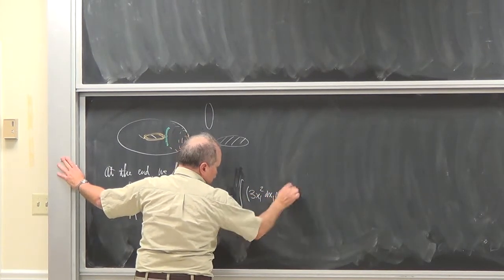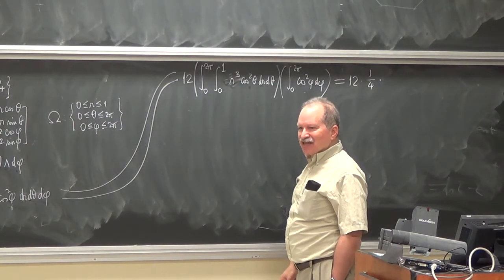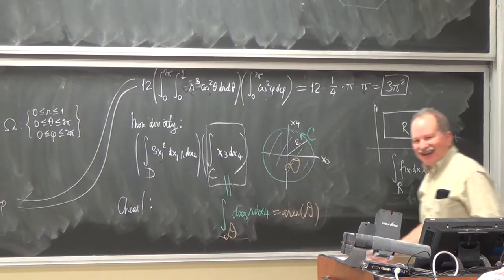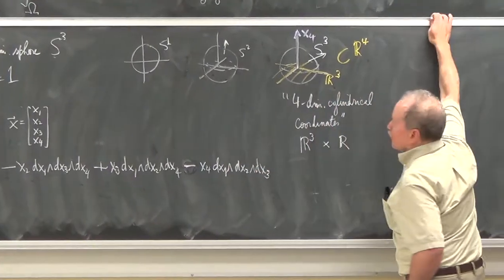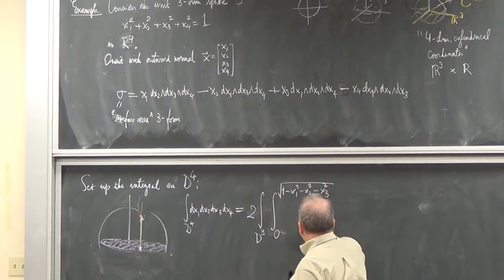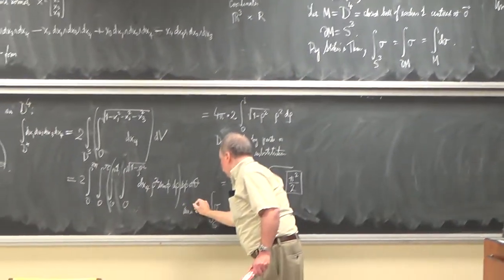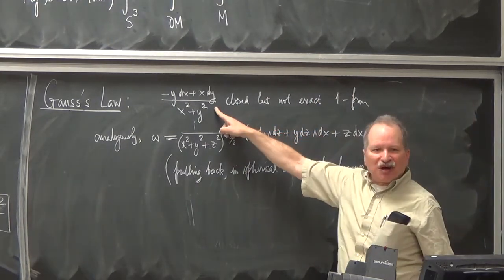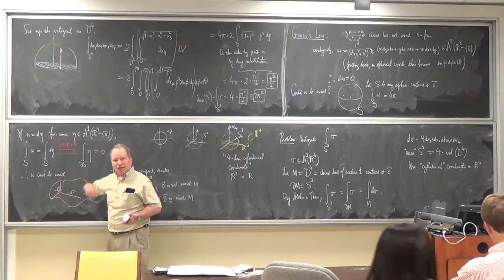Shifrin Math 3510 Day39: 4-dimensions